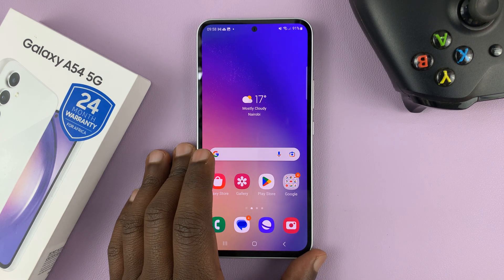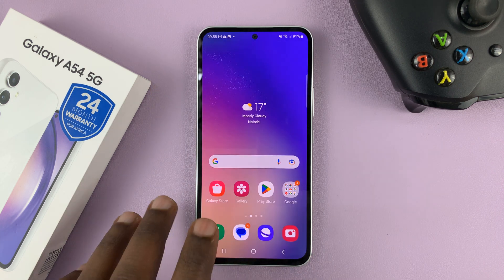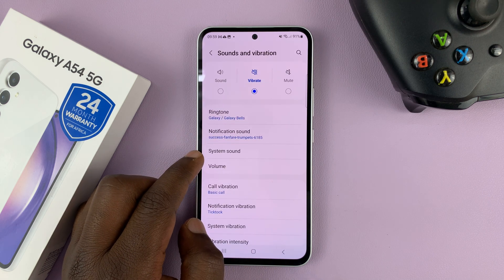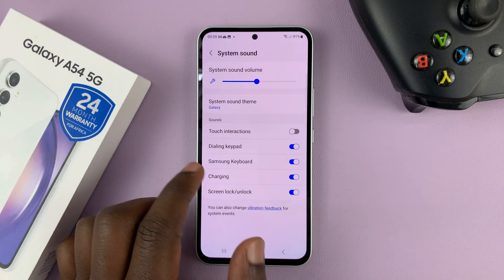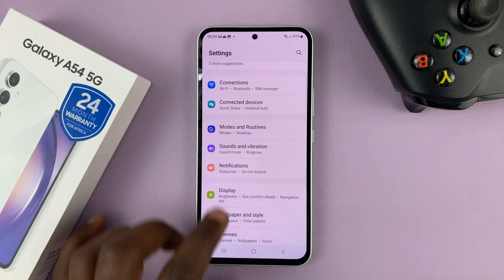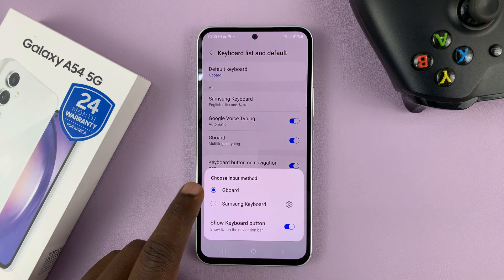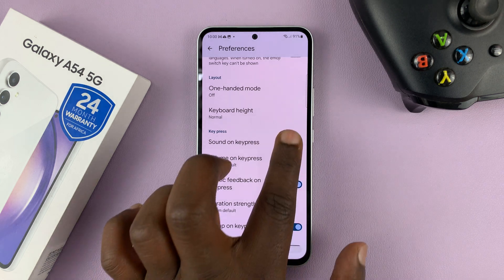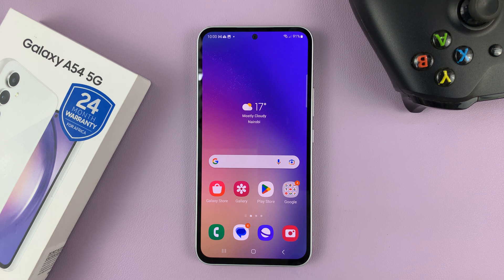How To Mute Keyboard Sounds On Samsung Galaxy A54 5G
Here's how to mute keyboard sounds on Samsung Galaxy A54 5G
One thing that can be annoying is the sound of the keyboard. If you're someone who types a lot on your phone, you may find that the sound of the keys clicking can be distracting or bothersome to those around you.

Fortunately, there are a few easy ways to mute keyboard sounds on your Samsung Galaxy A54 5G. This will basically silence all keyboard stokes when you're typing on your phone.

Scroll down and tap on 'Sounds and Vibrations'
Tap on 'System sounds'
Tap on the toggle icon next to the 'Samsung keyboard' to mute keyboard sounds

For some keyboards, i.e. Google Keyboard, you can turn off the sounds from the application's settings. Head to "Settings", then "General Management" and select "Gboard settings". From here tap on "Preferences" then tap the toggle icon next to "Sound on keypress" to turn the sounds off.

Samsung Galaxy A14 (Factory Unlocked):

Galaxy S23 Ultra DUAL SIM 256GB 8GB Phantom Black:

Cell Phone Tripod Adapter